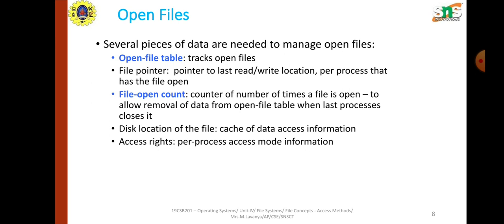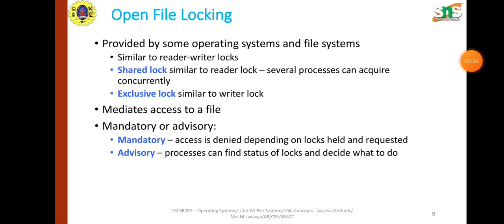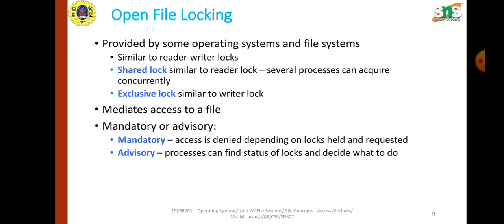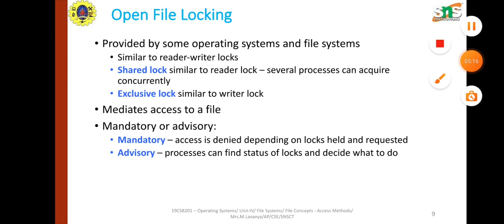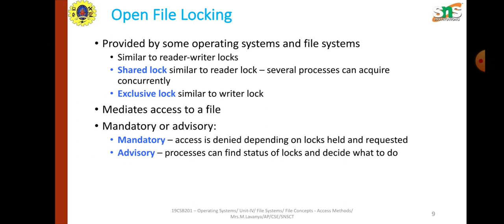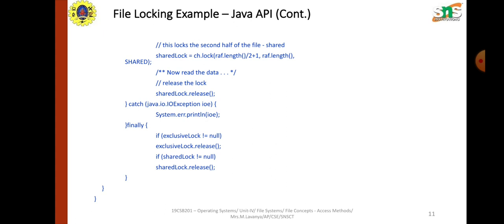File Locking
This video describes about the file access & locking